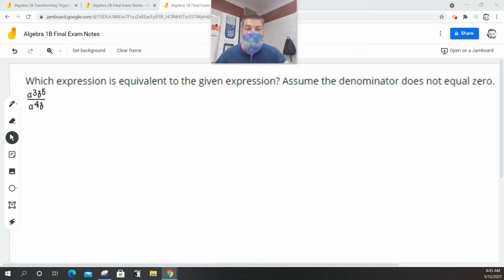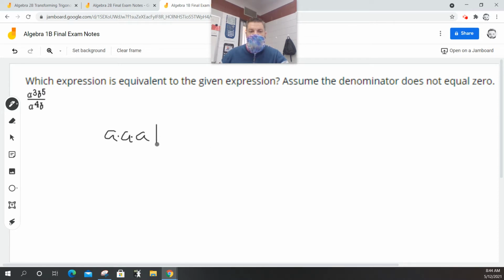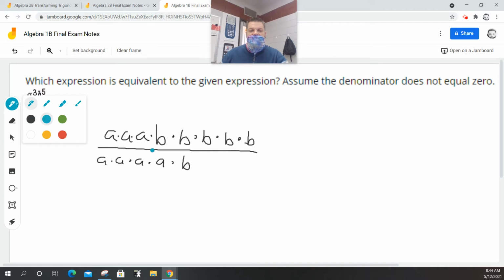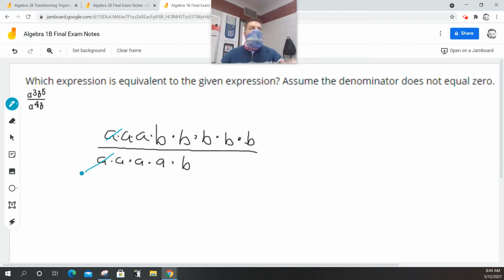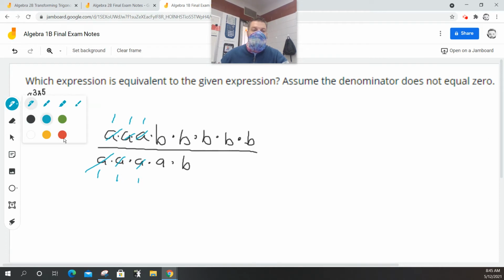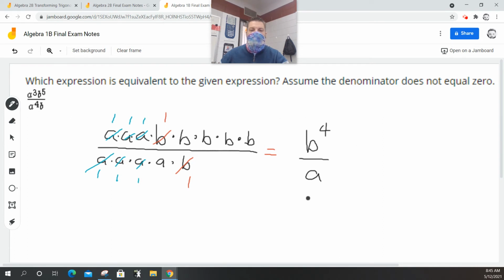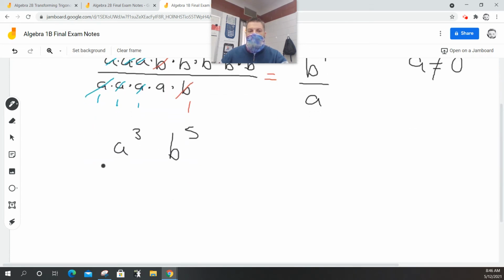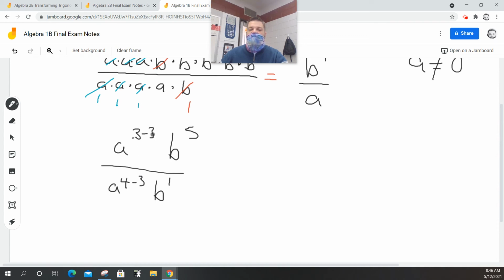Algebra 1B Final Exam Notes Example 1